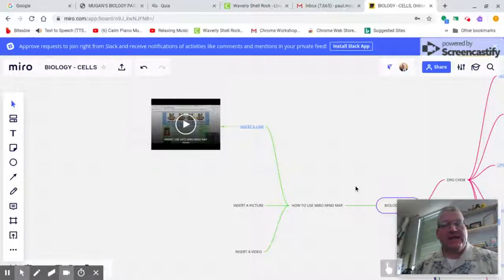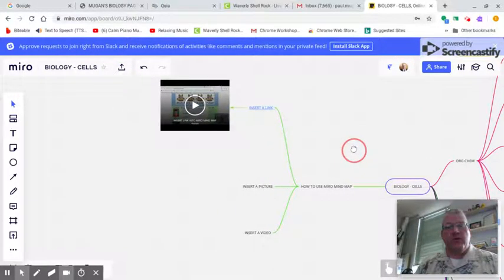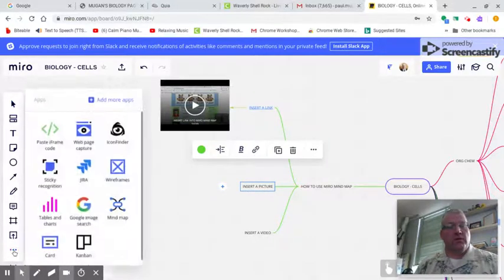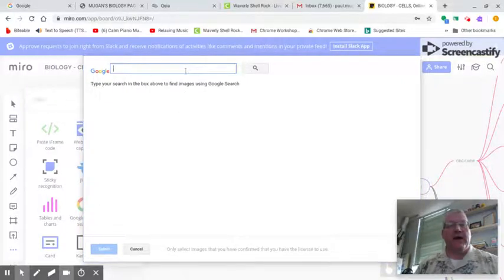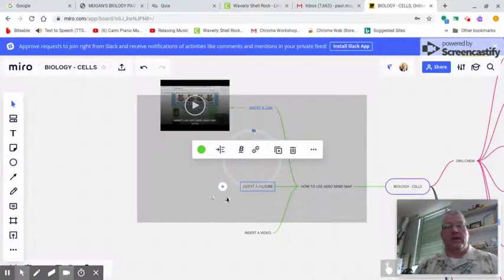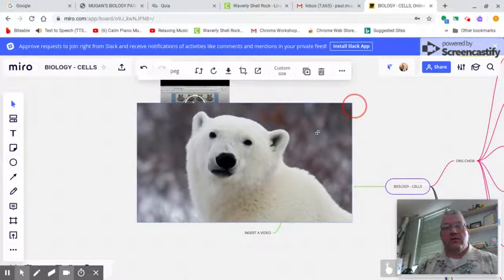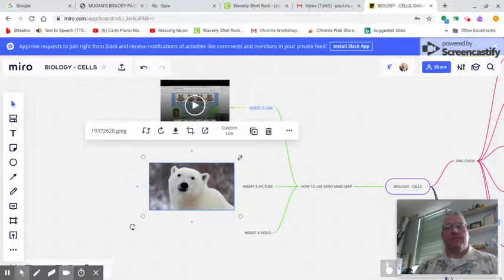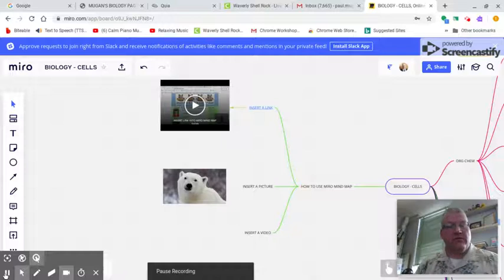INSERT A PICTURE INTO MIRO MIND MAP